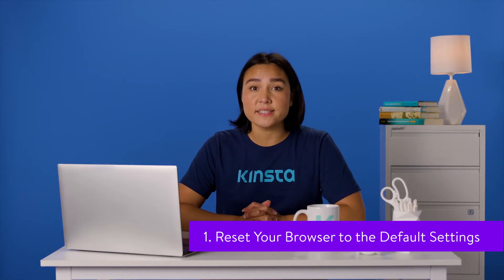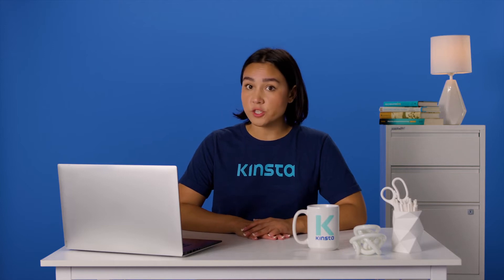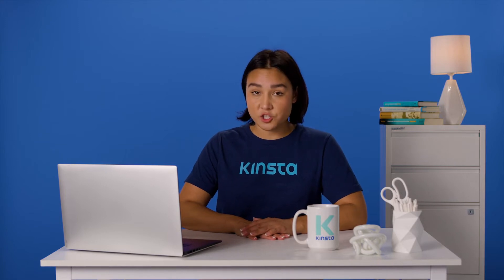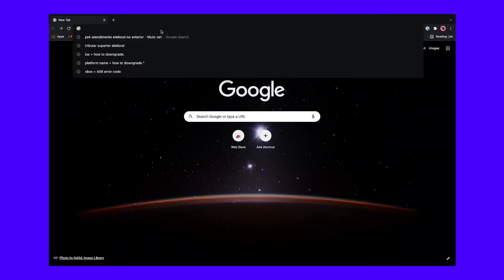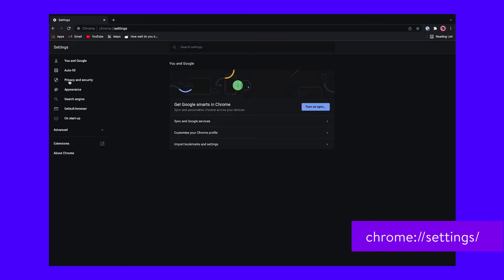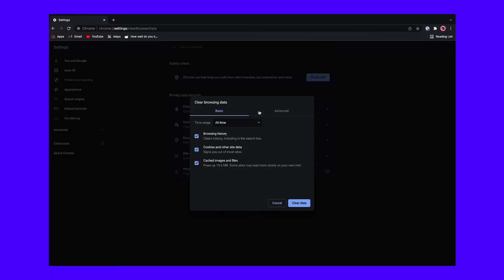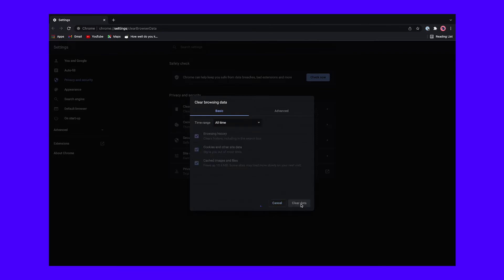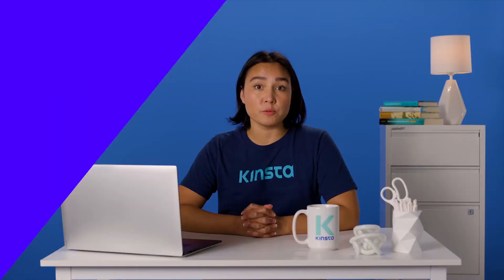How to Fix “Failed to Load Resource: net::ERR_BLOCKED_BY_CLIENT” Error (4 Ways)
Most people are used to the occasional computer glitch, but if you’re facing off against this error, this guide is here to help 👆

If you’re facing off against an “ERR_BLOCKED_BY_CLIENT” error, you might not know what your next steps should be. Several different issues can cause this problem, making troubleshooting it a challenge.

Fortunately, there’s a way to avoid confusion. By understanding all the possible solutions to this error, you can quickly resolve the issue with minimal friction.

In this video, we’ll cover why you might be seeing the “ERR_BLOCKED_BY_CLIENT” error. Then we’ll go over four methods to help you remedy the problem.

🕘Timestamps

0:00 Intro
0:59 Why You Might See the “Failed to Load Resource” Error
2:37 Reset Your Browser to the Default Settings
4:07 Rename Any Problematic Files
4:55 Debug Your Page Using an Ad Blocker
6:06 Allowlist the Website (If You’re a Visitor)

📚 Resources

🛠 4 Ways to Fix the “Failed to Load Resource: net::ERR_BLOCKED_BY_CLIENT” Error